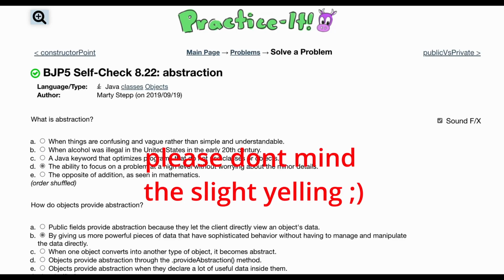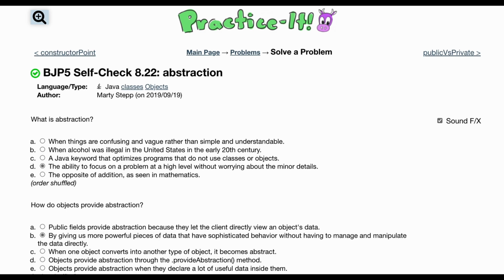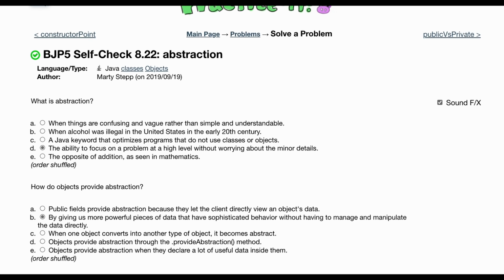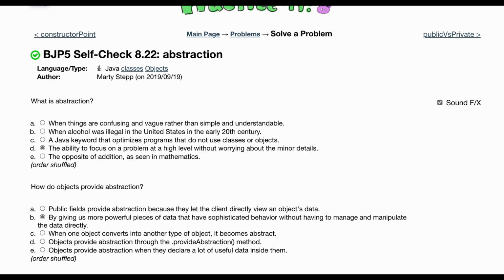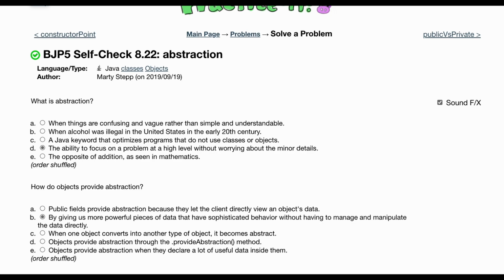Java Practice It | Self-Check 8.22 abstraction | constructors, Point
Question:

How do objects provide abstraction?